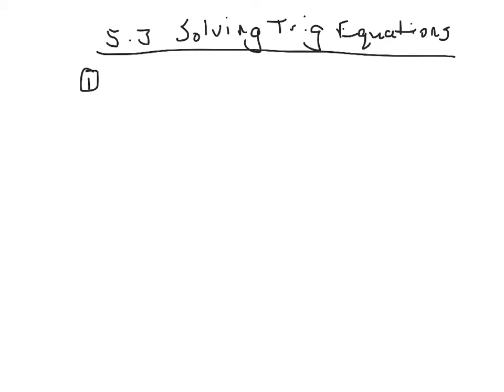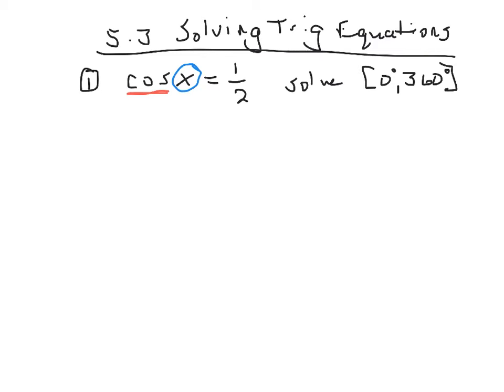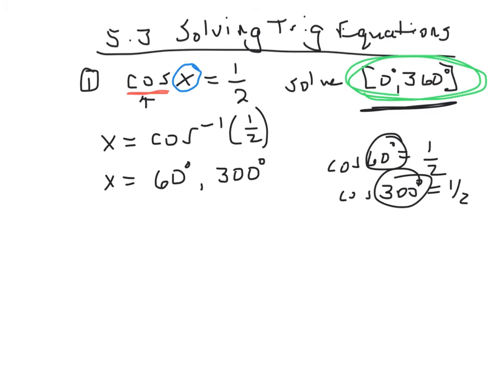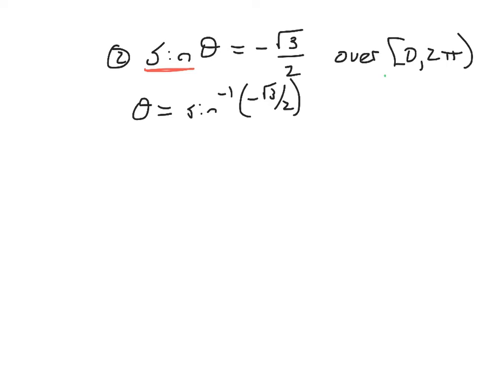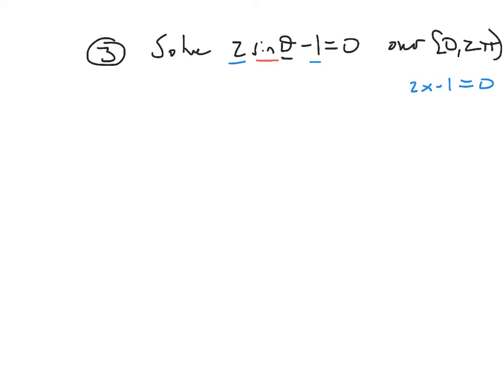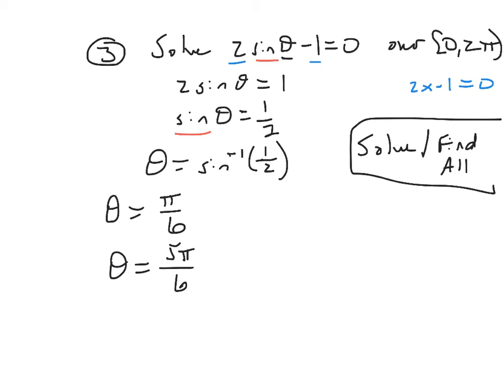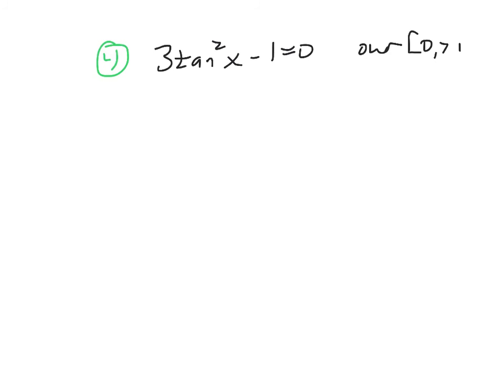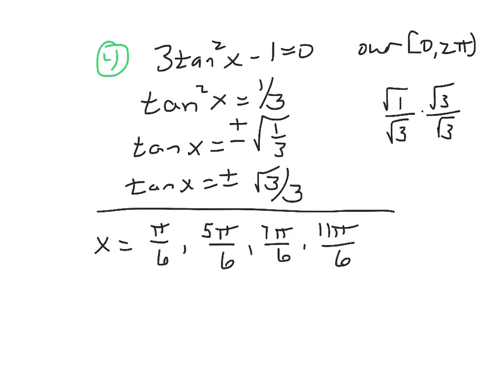Solve Trig day 1